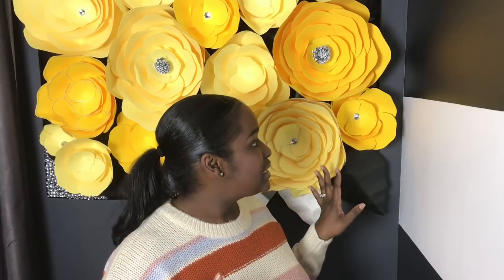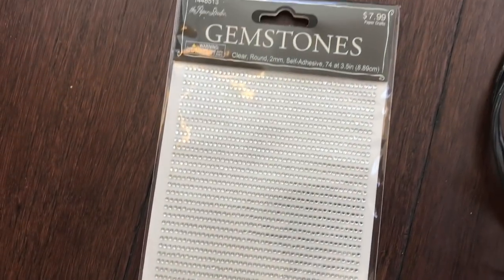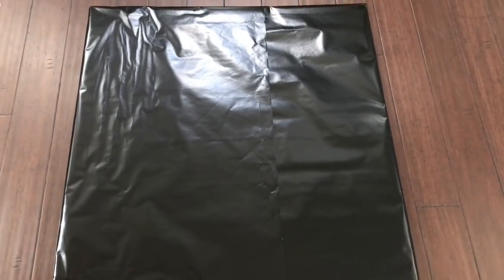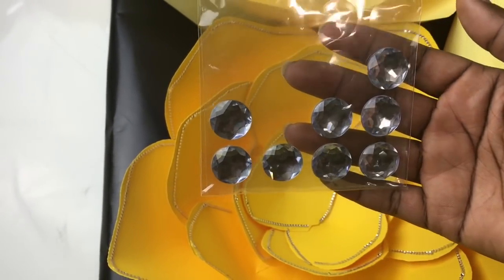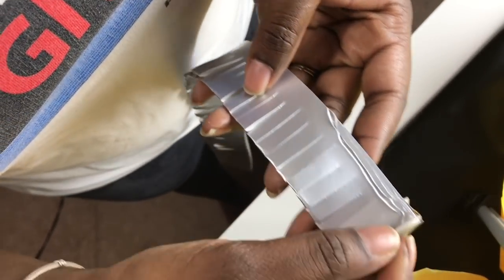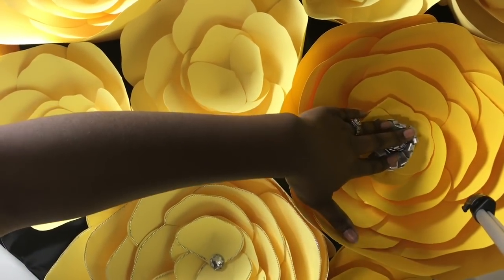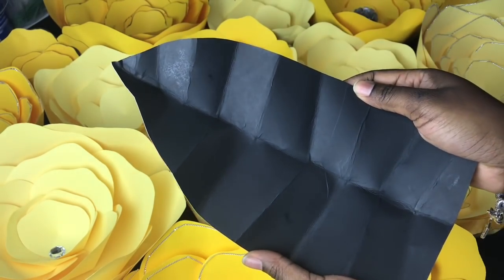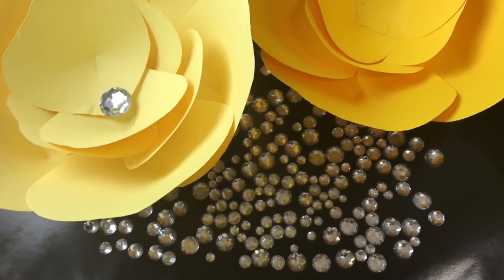DIY Paper Flower Wall Art Tutorial | Home Decor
Need Paper Flowers:
My paper flower  tutorial video:

LINKS for Products you could use:
paper: